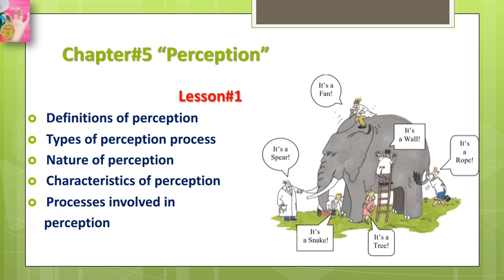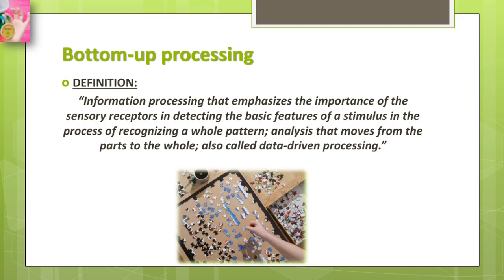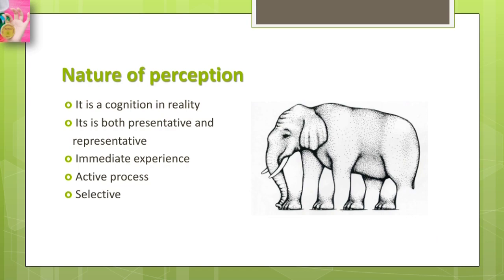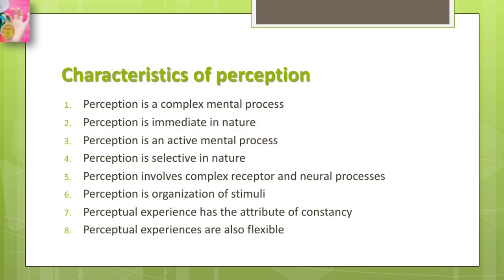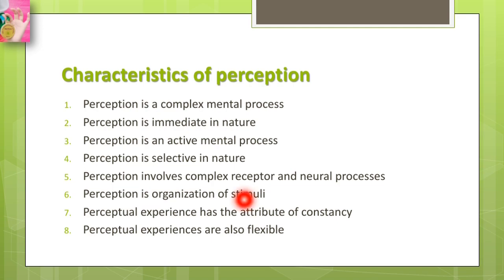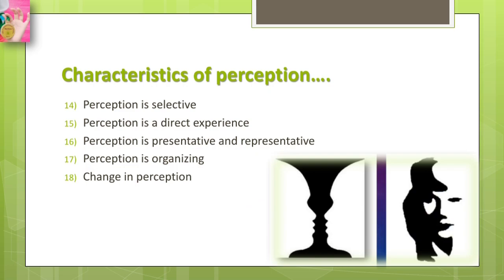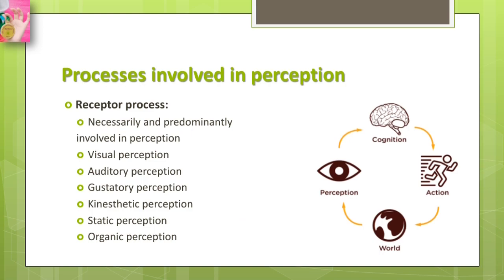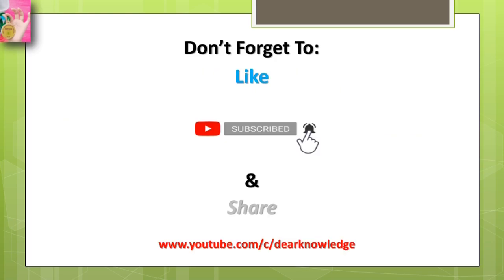Perception; Nature and Characteristics of perception | in English language | by Dear Knowledge